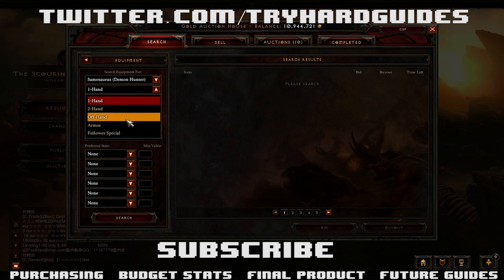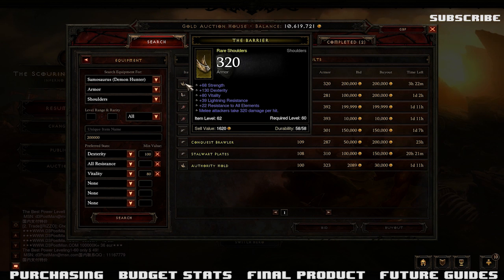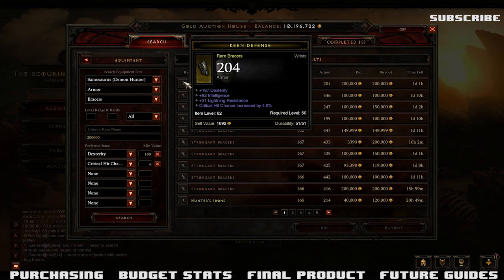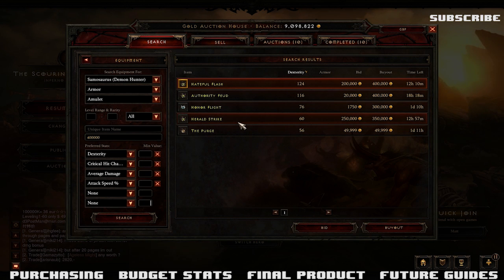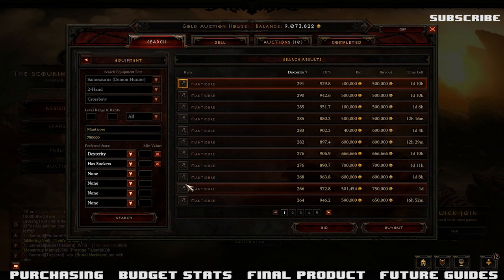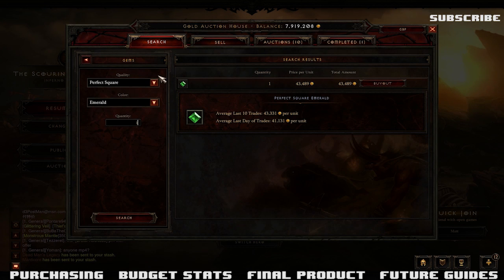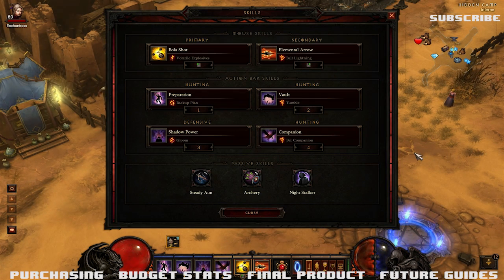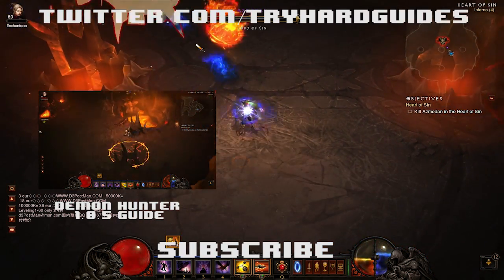TryHard: Demon Hunter 1.0.5 Budget Guide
Hello yet again, this budget guide covers the Demon Hunter class! The budget I've set today is 3 million, I go over each piece of gear and which stats you want to aim for.